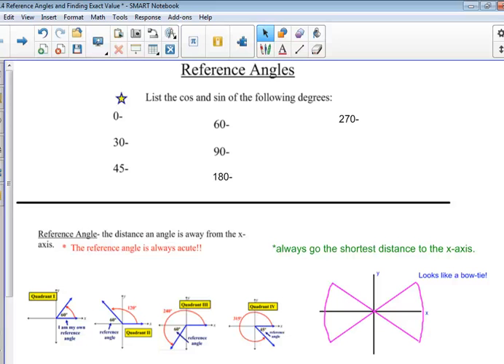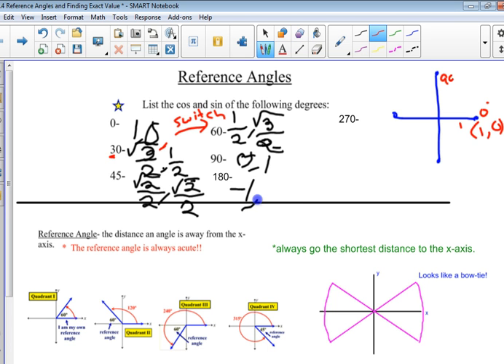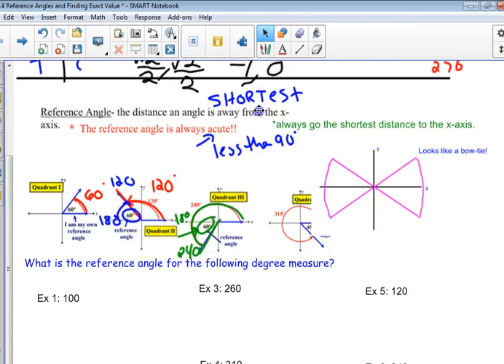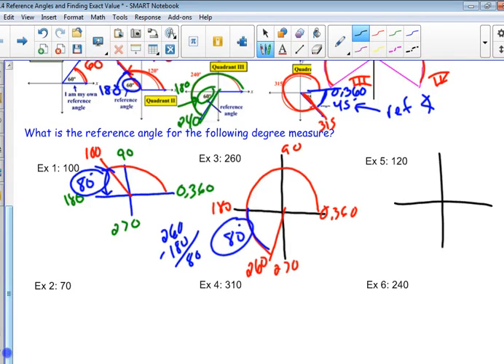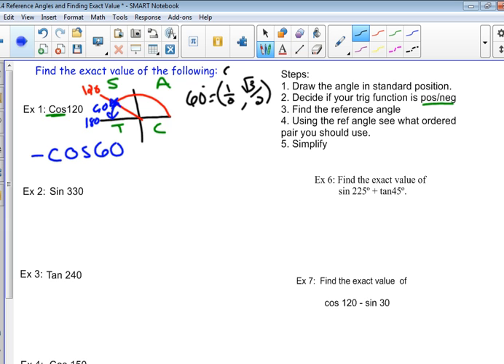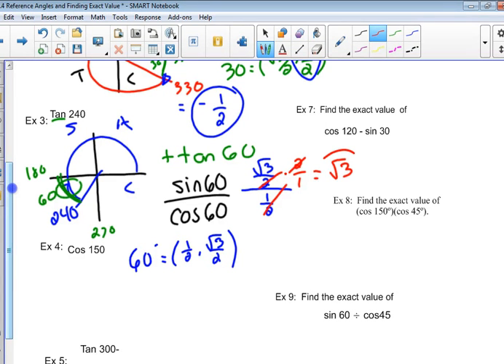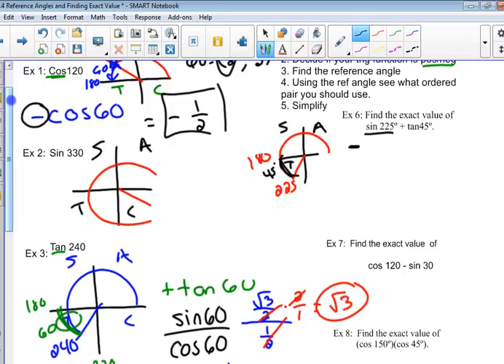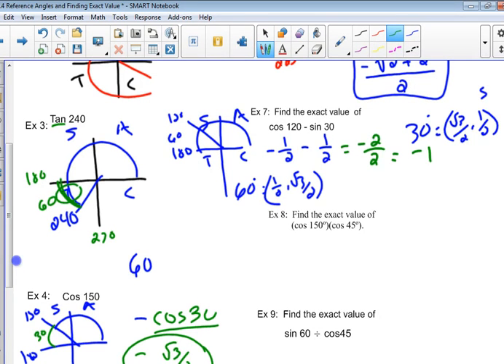Algebra2Trig (Lesson 9.4) - Reference Angles and Exact Value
In this lesson students will learn how to find the exact value of larger degree measures using reference angles.